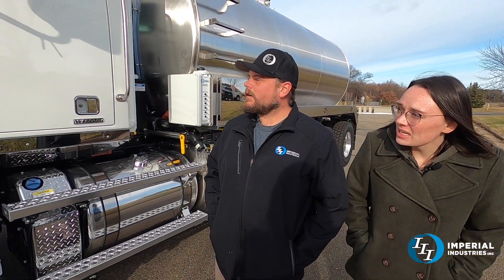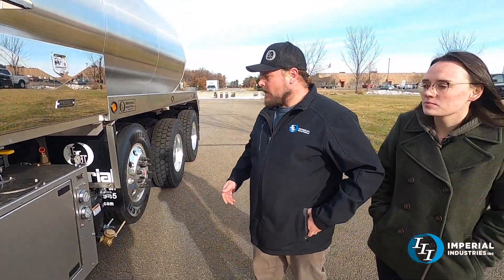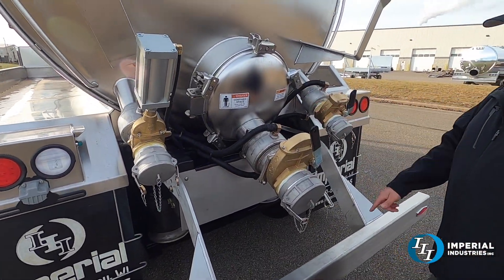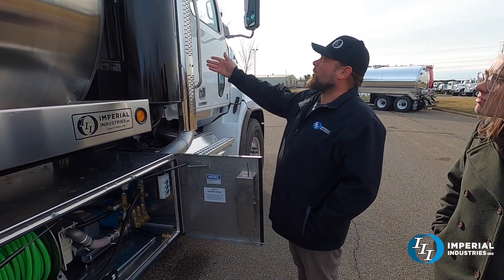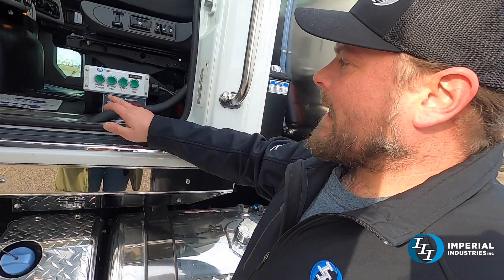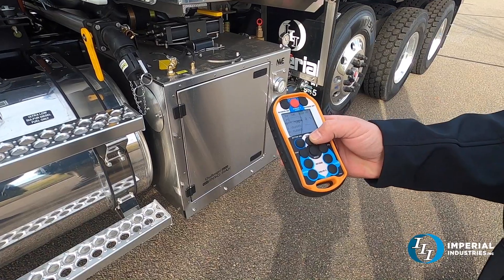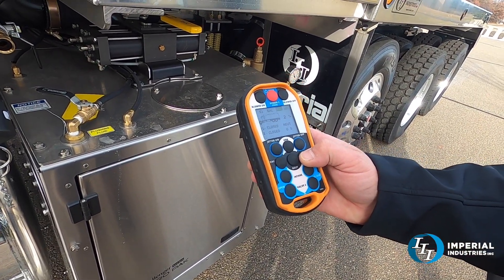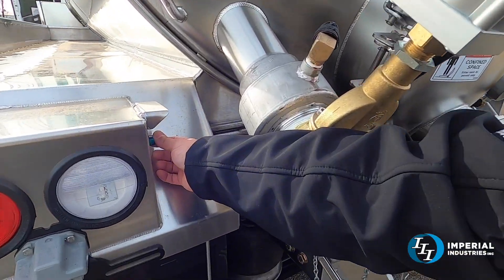Western Star Septic Tank Truck - Truck of the Week November 19th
This week we are featuring a custom build on this Western Star! If you are interested in a unit like this call Cory at 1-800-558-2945